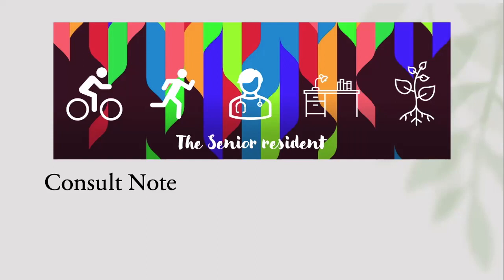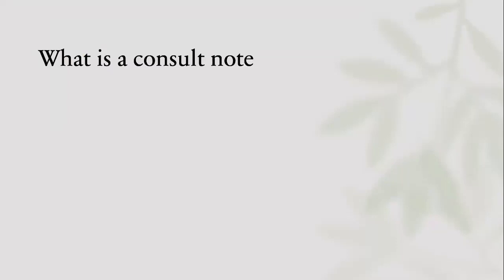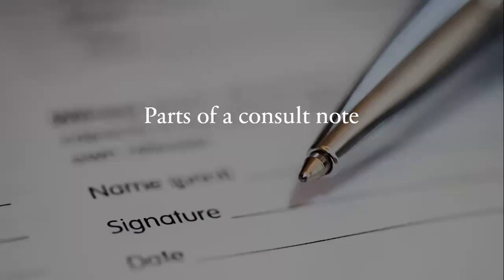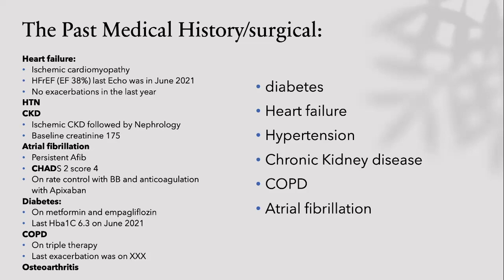How to write a Consult note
How to write a consult note. One of the skills that you have to learn when you transition to clerkship or if you are an international medical graduate matched to a North American system.
This skill you will develop over time. However, it is helpful to know how to write your first consult note.

Please, let me know if you have any comments or feedback.

My name is Roupen, I am an internal medicine resident in Canada, Ottawa. I am an International Medical graduate and I did my medical school in Aleppo, Syria. I am passionate about helping medical students and residents to be efficient on the ward and to help them in residency.
I am very passionate about healthy living during a residency and med school.